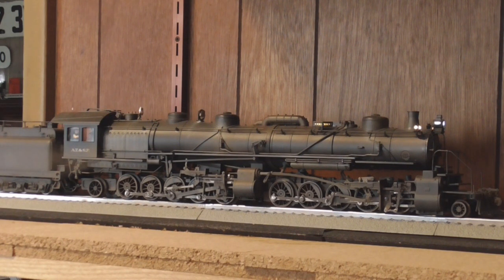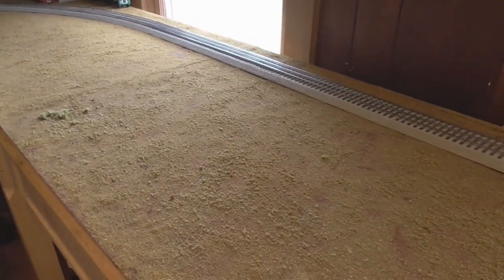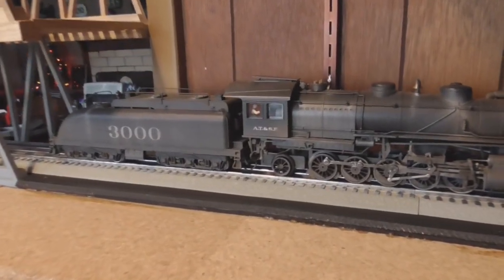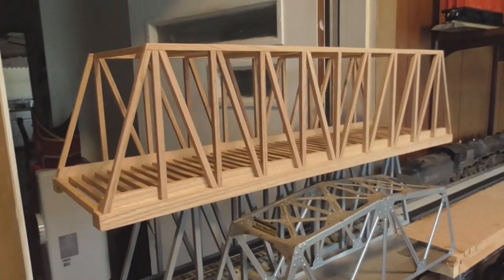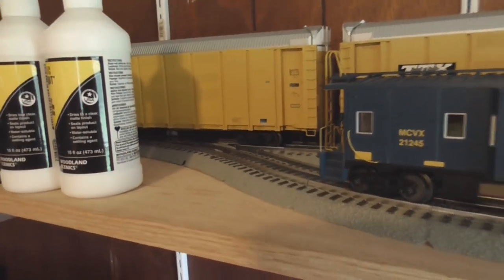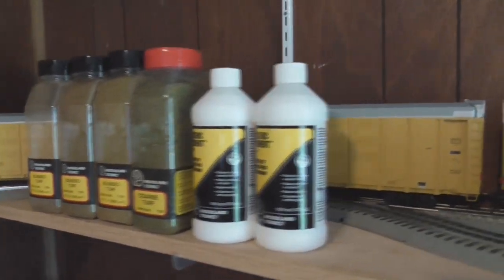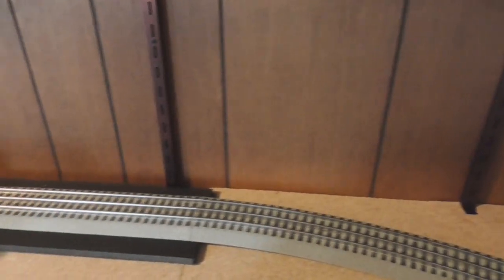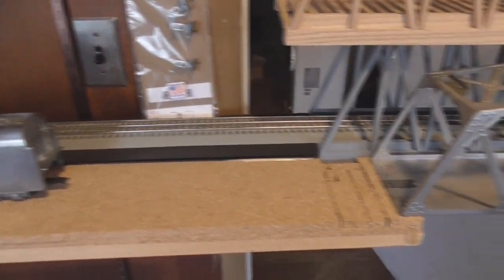Layout BLOG Series: August 2020-Bridges, Scenery and Road Bed (OH MY!)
OFFICAL FACEBOOK!

I've been working on stuffs...allow me to show you my stuffs...